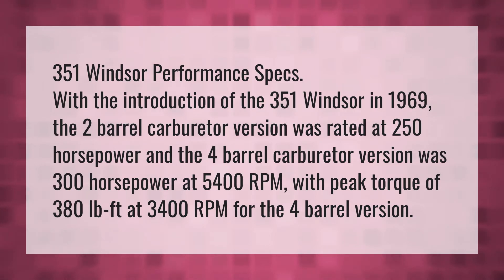How much horsepower does a 351 Windsor make?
Ford Hemi Engine • How much horsepower does a 351 Windsor make?